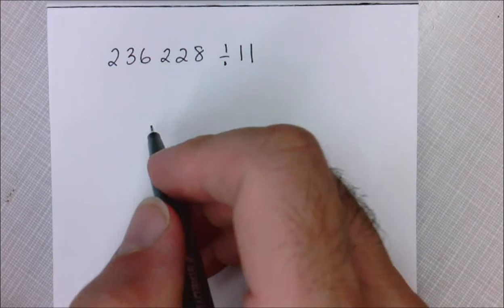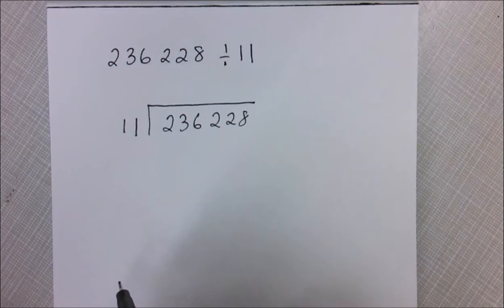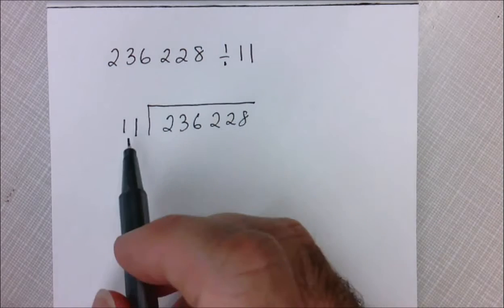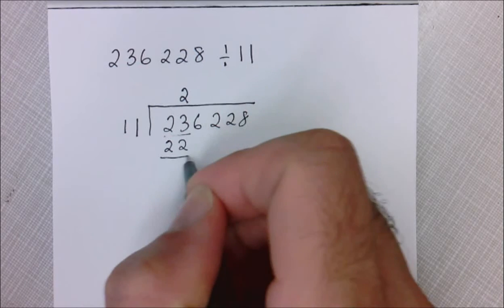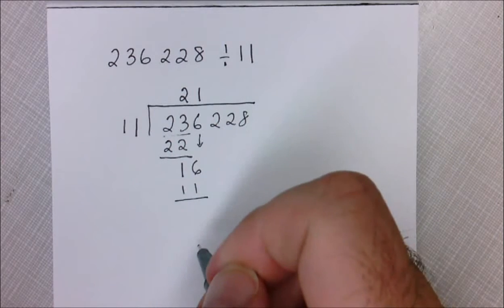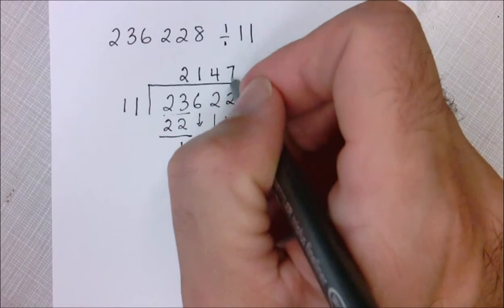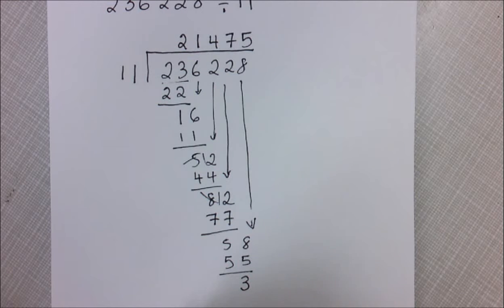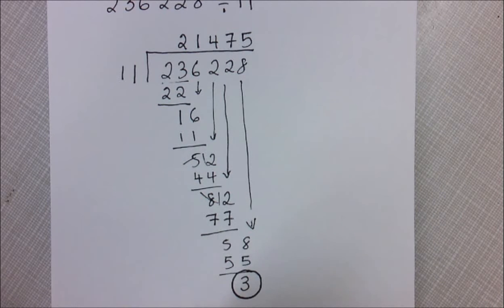MHF4U Long Division Review